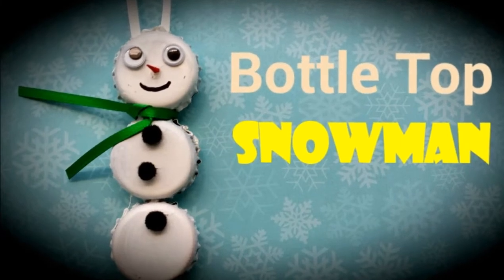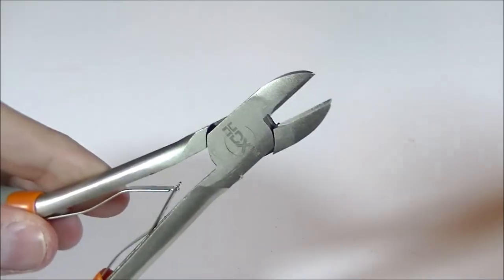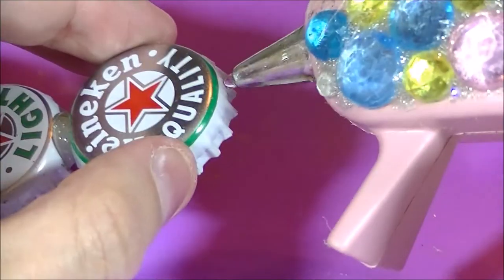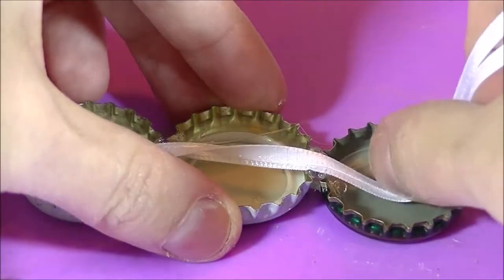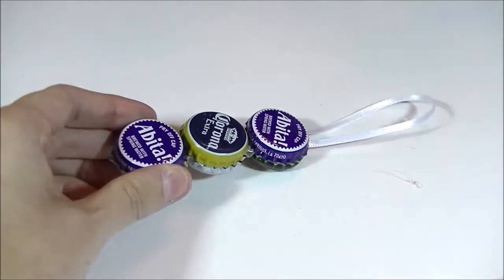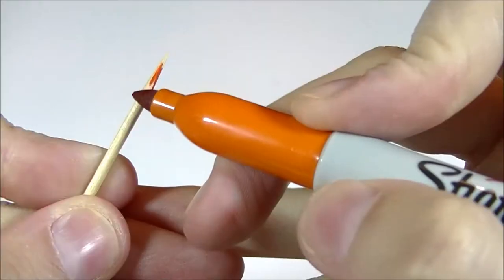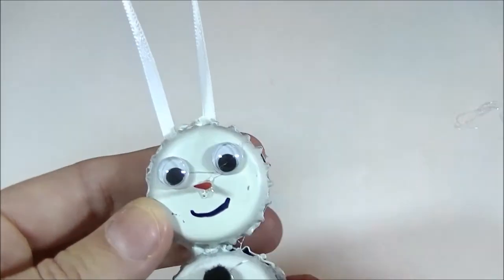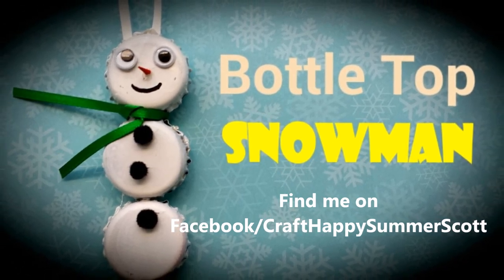Bottle Top Snowman Christmas Ornament | By Craft Happy Summer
An easy ornament project for your Christmas Tree using a majority of upcycled items!  After I made this snowman, I realized I didn't give him any arms!  In my defense, when I made a majority of my real snowmen, I lived in an area of the US that did not have many trees---so my snowman never had arms. So an armless snowman seems to be my norm.
Leave a question, comment or idea for a tutorial below.
Visit the Craft Happy Facebook page for updates about upcoming and current tutorials
Or add me on Instagram!